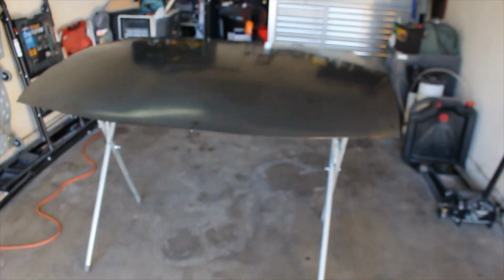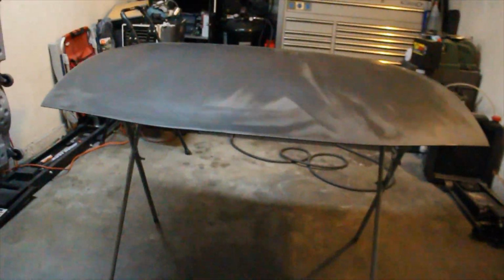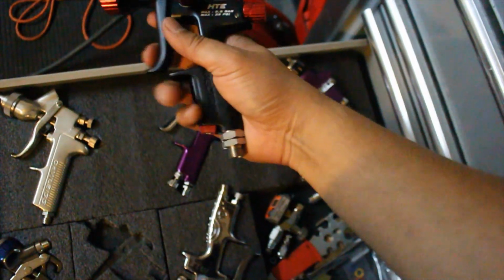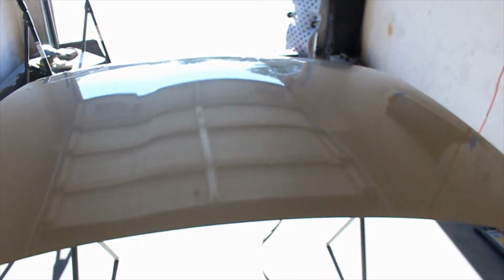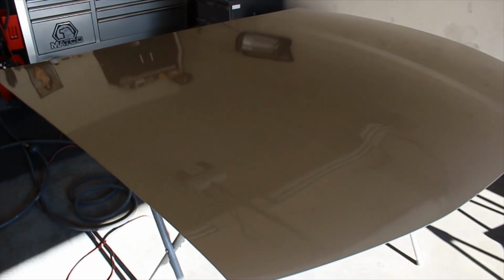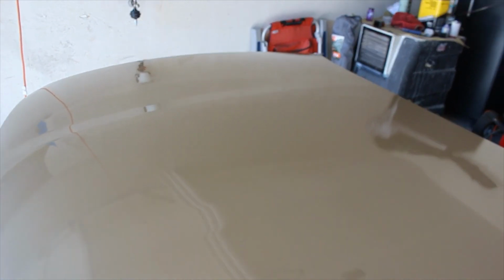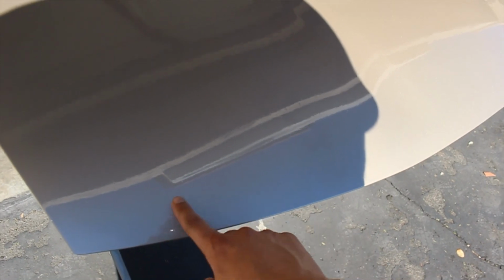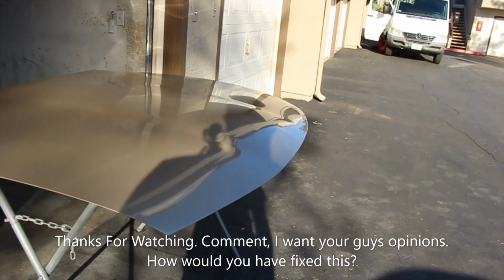Car Hood Paint Job (Fail)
Today I show you a hood I painted, but that didn't turn out so well. I guess nothing is really perfect in an imperfect world